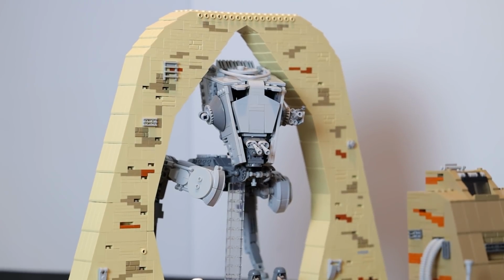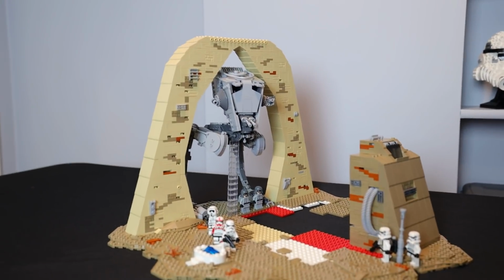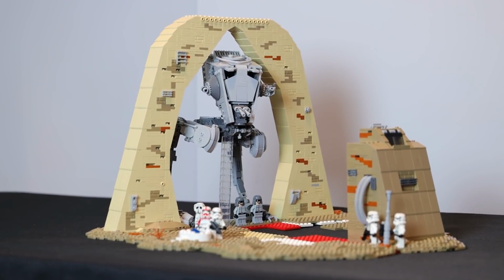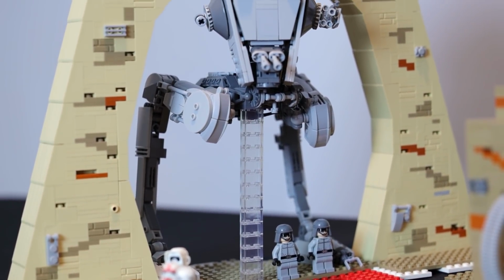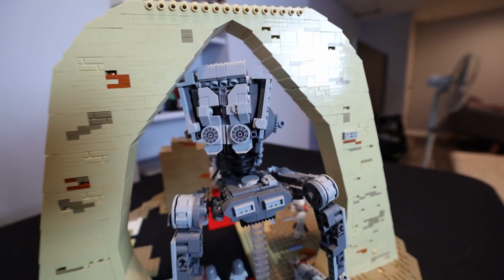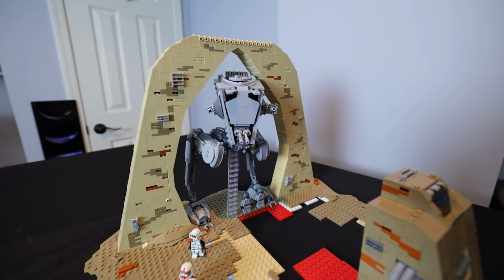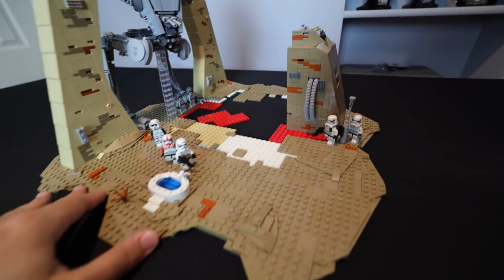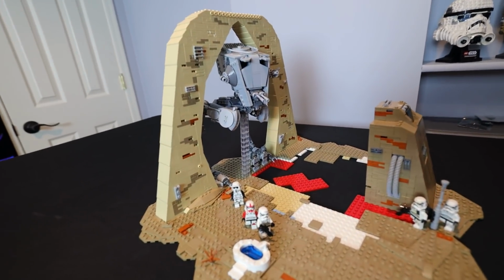Building Jedha in LEGO | Episode 5 - AT-ST Walker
After a week break, I'm back working on Jedha. This AT-ST is the most amazing and most awful model out there. Great looks, but often struggles to stand by itself...

➤Thumbs up and feedback are greatly appreciated 👍